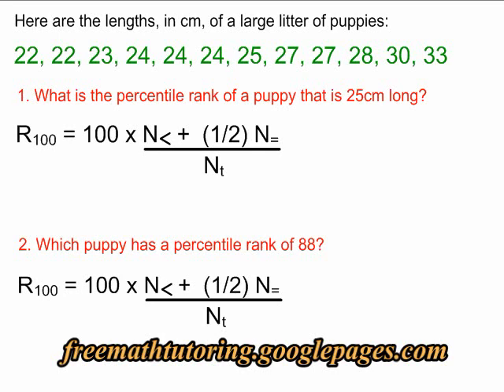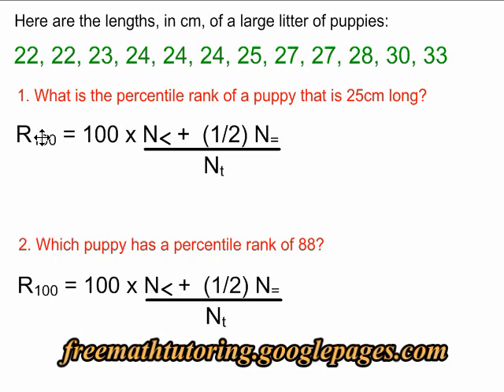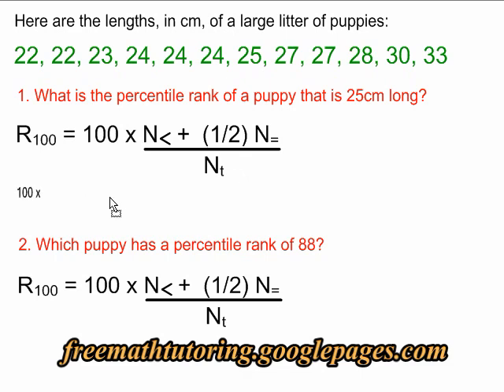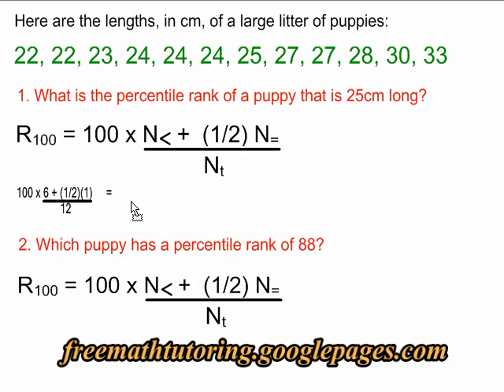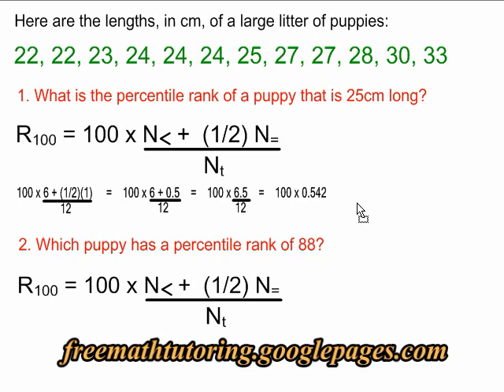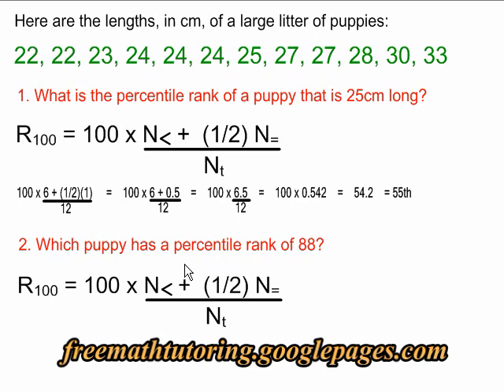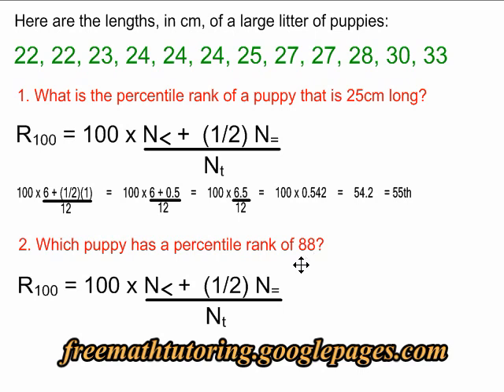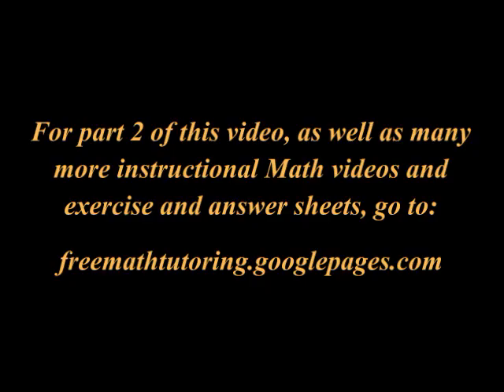The Percentile Formula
This video shows two ways of using the Percentile Formula, as required by high school statistics courses. For Part 2 of this video, as well as many more instructional Math videos and exercise and answer sheets, go to: